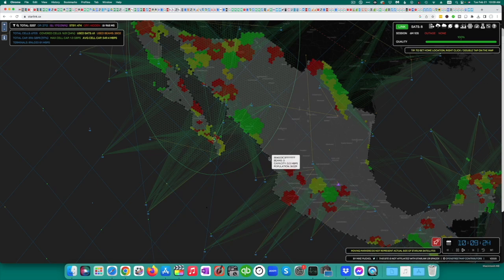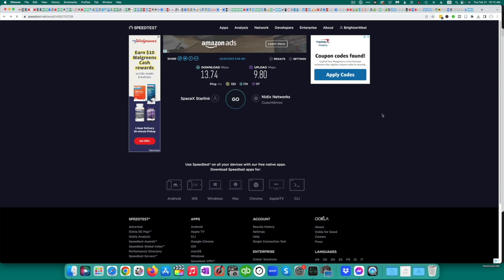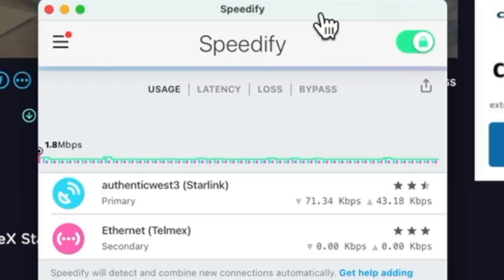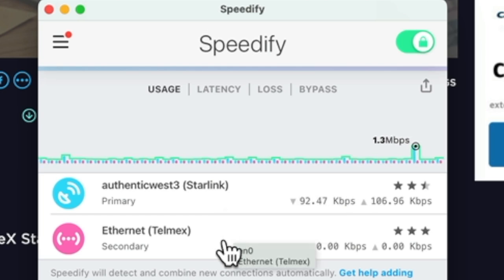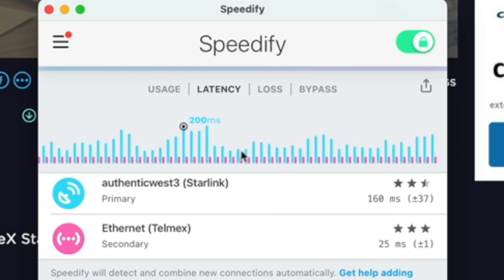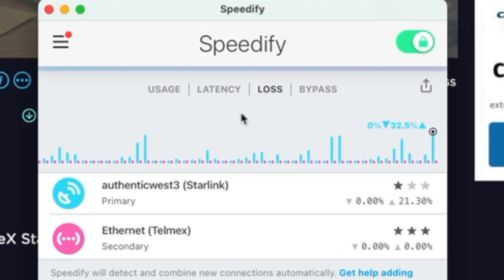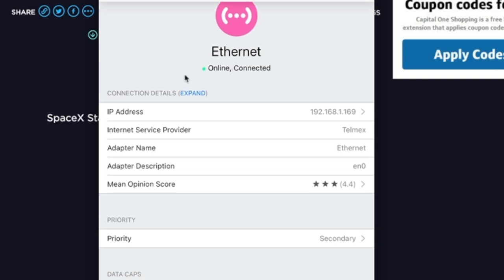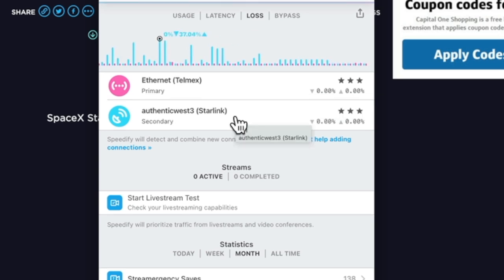Starlink in Mexico: My Experience and A Request for IT Help!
I've had Starlink internet for about 2 months in La Paz, Mexico and I'm happy with it.

Brighton explains that Starlink is widely available across Mexico and is a great option for rural areas without other internet access. He outlines the costs, which are lower than in the US at around $55/month plus $400 for initial equipment. However, the included WiFi router has limited range and an ethernet port for hardwiring costs extra.

Setting up Starlink requires a clear view to the north, and the smartphone app helps determine optimal placement. Speeds are variable but sufficient for browsing and streaming. Brighton's main concern is performance on Zoom calls.

Using diagnostic software, he examines metrics like latency, jitter, and packet loss compared to his backup fiber connection. Starlink shows much higher and inconsistent latency and packet loss up to 30%, which could disrupt Zoom. The Starlink app also logs frequent sub-second outages.

Brighton is seeking input from IT experts to help quantify Starlink's real-world performance and reliability for a more in-depth follow-up video. Please reach out if you can assist!

Chapters:
0:00 Intro
0:37 Starlink availability and use case
1:10 Pricing and equipment
2:40 Optimizing placement with app
3:17 Speeds and streaming performance
4:22 Examining latency and packet loss
7:26 Starlink vs fiber comparison
9:34 Starlink outage data
11:08 Combining connections with Speedify
12:00 Outro and request for IT expertise

The Mexico Relocation Guide is the perfect resource for moving to Mexico. We've partnered with them and you can get the guide